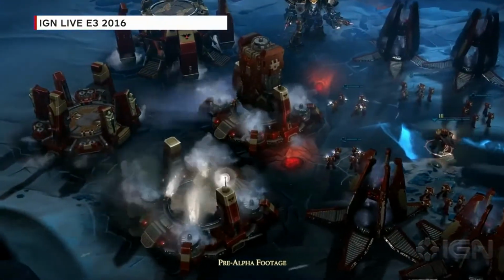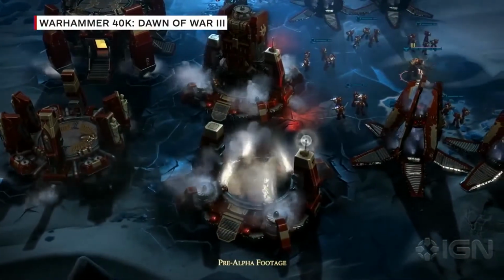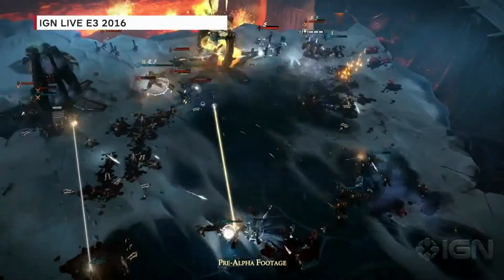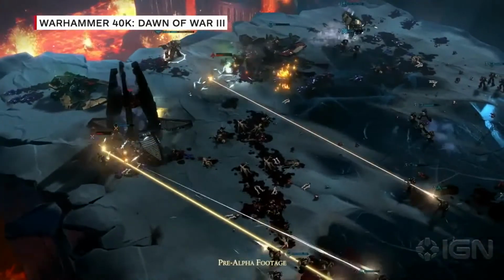Warhammer 40k Dawn of War 3 Gameplay E3 2016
Créditos IGN live 2016.